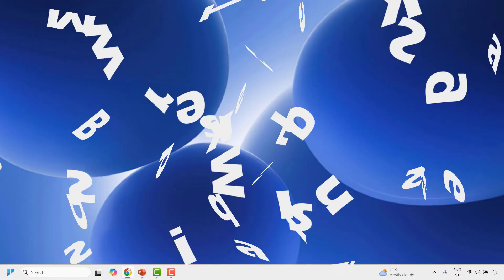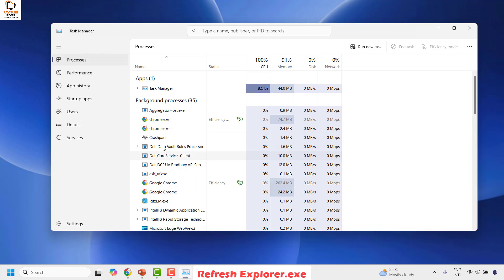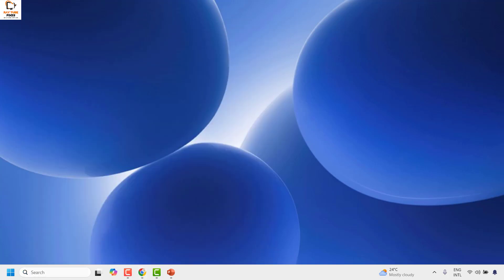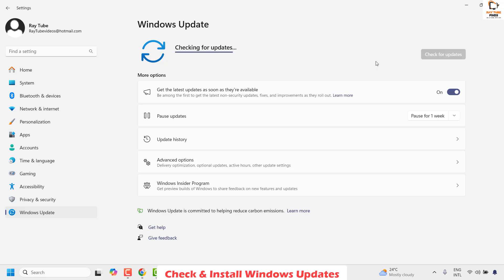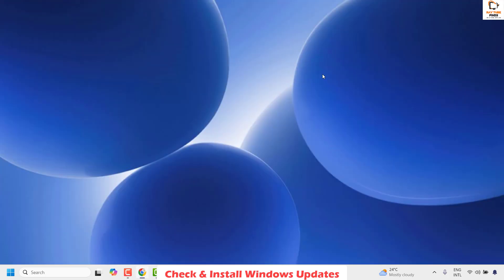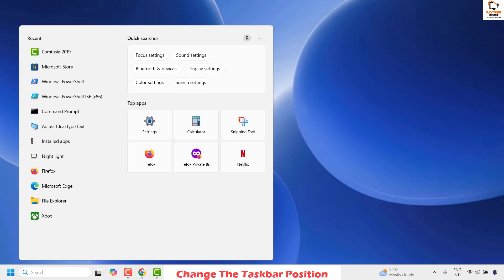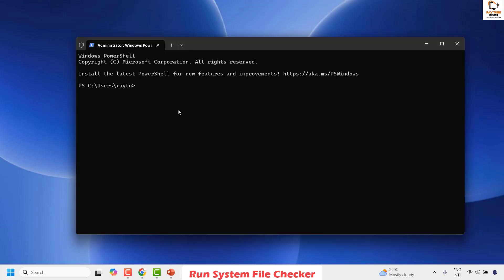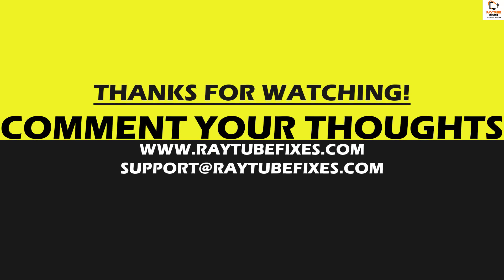I Fixed the DISAPPEARING Search Bar Menu on Windows 10 and 11!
Are you frustrated with the Windows 11 search bar menu disappearing? 😫 You’re not alone! In this video, we’ll walk you through several troubleshooting steps to fix this annoying issue.